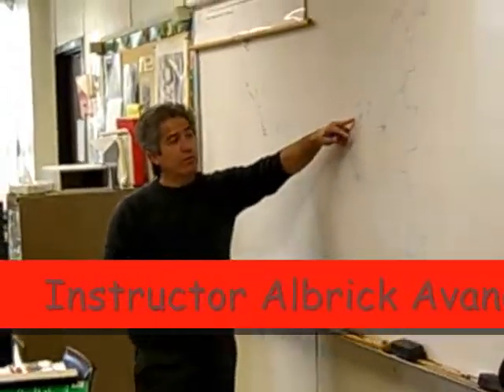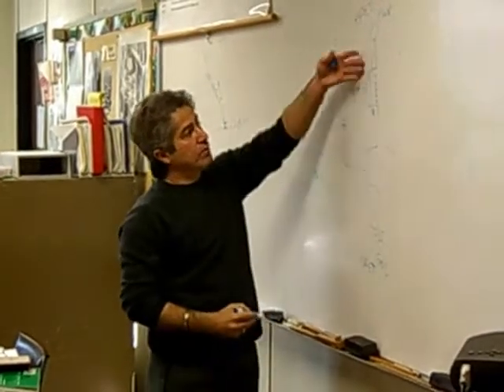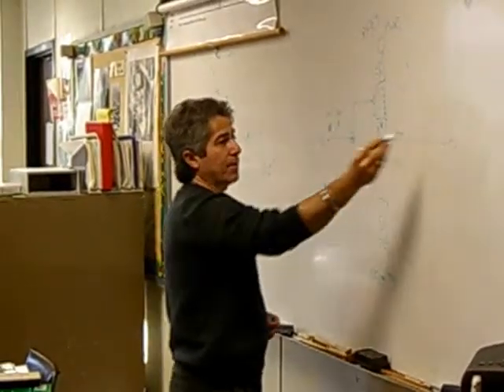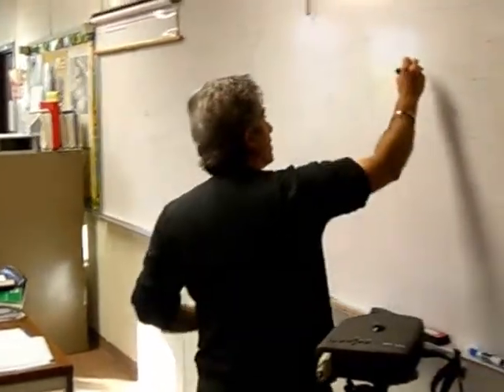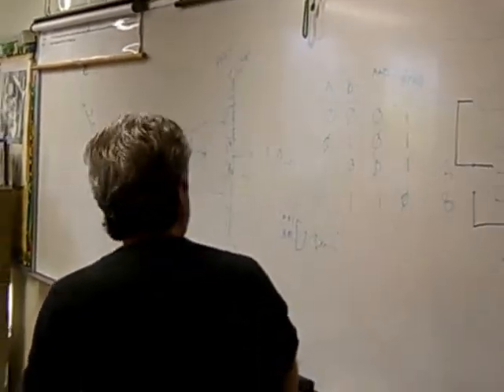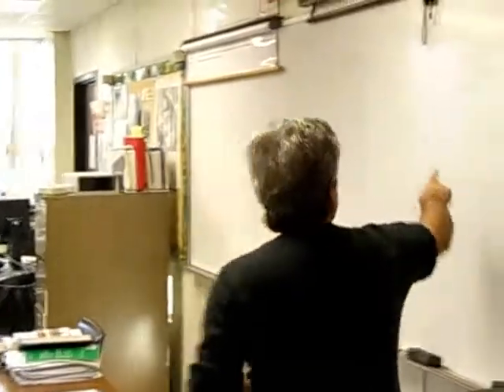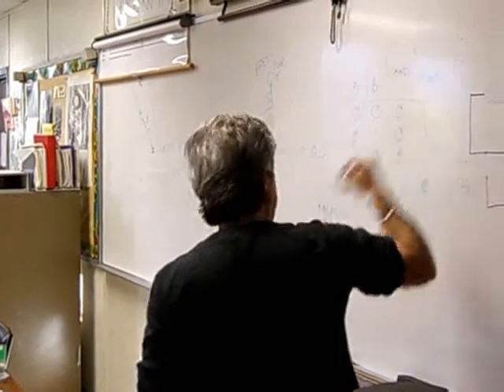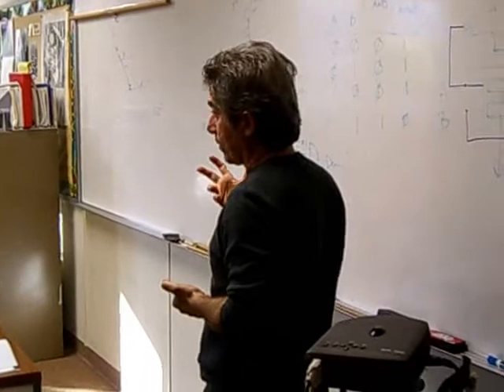Dean Nguyen's Computer Class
A brief lesson on CMOS chip design by Albrick Avanessiam, one of the instructors in Dean Nguyen's computer class for veterans.